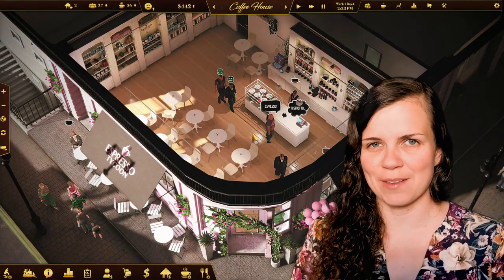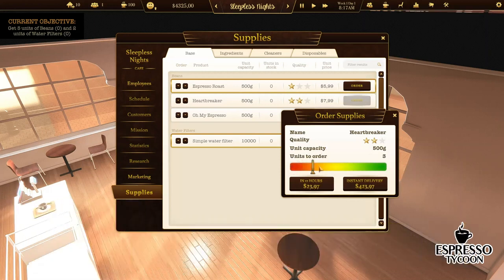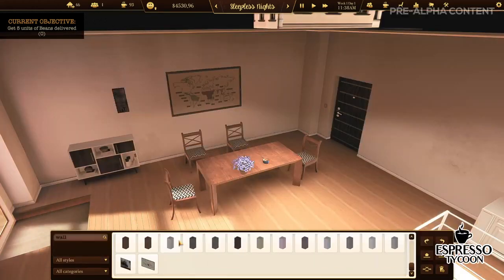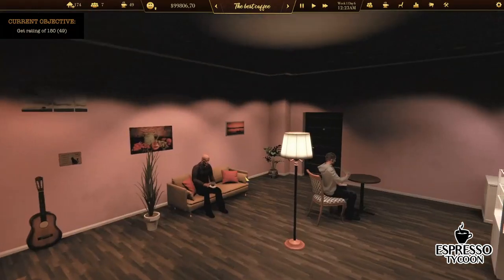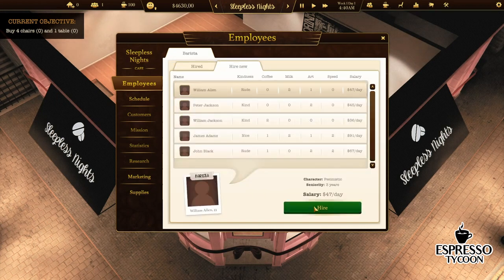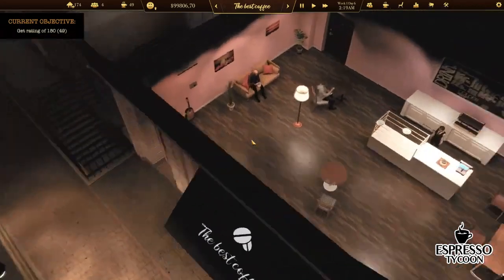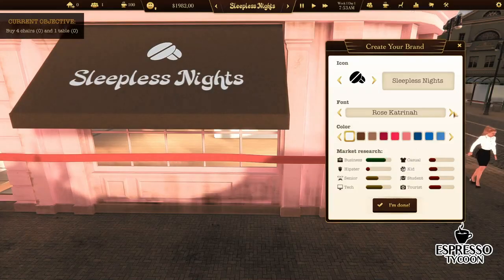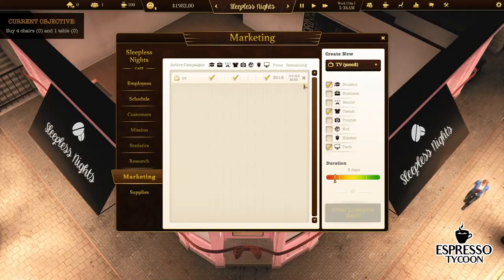Espresso Tycoon Feature Trailer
Try our other games:
SUCCUBUS: Prologue | 83% | Very Positive (3,716)
Builders of Egypt: Prologue | 77% | Mostly Positive (3,316)
Mr. Prepper: Prologue | 86% | Very Positive (1,886)
Lust from Beyond: Scarlet | 82% | Positive (951)
Occupy Mars: Prologue | 78% | Mostly Positive (681)
Scrapnaut: Prologue | 88% | Very Positive (669)
Contraband Police | 94% | Very Positive (280)
I Am Your President: Prologue | 79% | Mostly Positive (264)

PlayWay titles:
House Flipper | 91% | Very Positive (34,696)
Car Mechanic Simulator 2018 | 89% | Very Positive (31,207)
Thief Simulator | 85% | Very Positive (9,623)
911 Operator | 88% | Very Positive (9,641)
Uboat | 78% | Mostly Positive (8,936)
Gold Rush: The Game | 70% | Mostly Positive (8,753)
Cooking Simulator | 82% | Very Positive (8,250)
Drug Dealer Simulator | 87% | Very Positive (7,655)
Tank Mechanic Simulator | 87% | Very Positive (4,137)
Ultimate Fishing Simulator | 88% | Very Positive (3,278)
Farm Manager 2018 | 69% | Mixed (1,968)
Barn Finders | 77% | Very Positive (2,156)
More on PlayWay.com